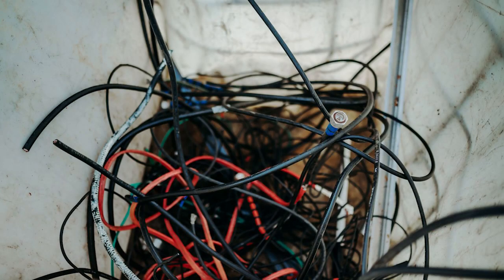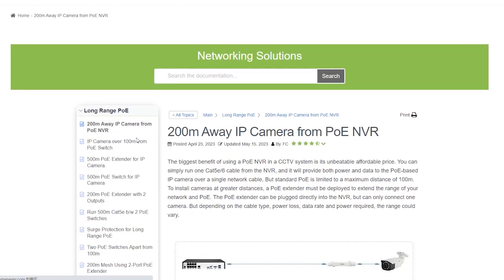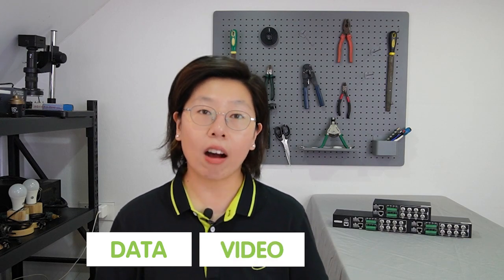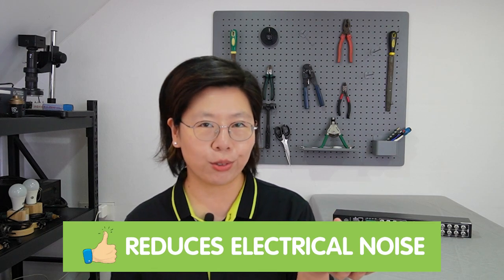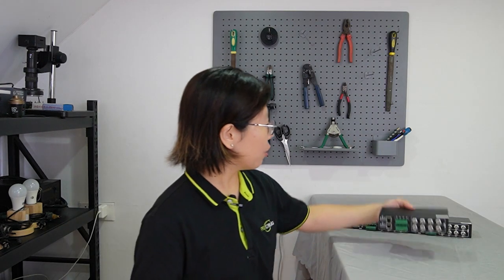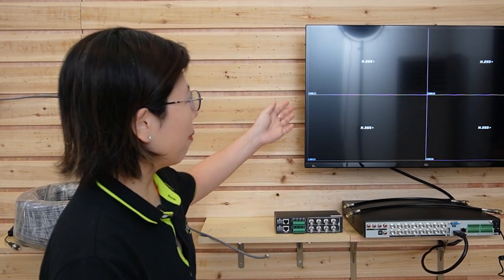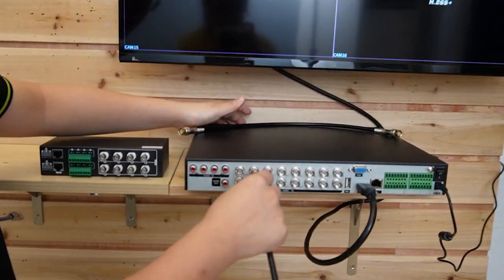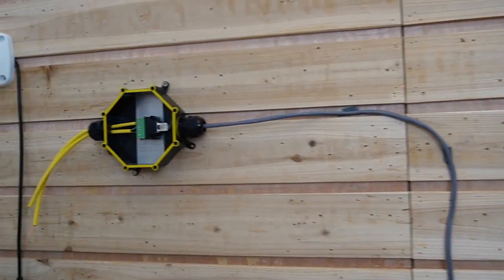Setting Up 4/8 UHD Analog Cameras on Single UTP Cable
Are you wondering how to efficiently set up 4/8 Ultra High Definition Analog Cameras using a single UTP (Unshielded Twisted Pair) cable? Look no further! In this comprehensive tutorial, we will walk you through the step-by-step process of configuring and installing UHD Analog Cameras seamlessly, maximizing both your security and convenience.

0:00:00 Introduction
Understanding Baluns and Ethernet Cables
Tools and Materials Required
Camera and Balun Connections
Benefits of This Setup